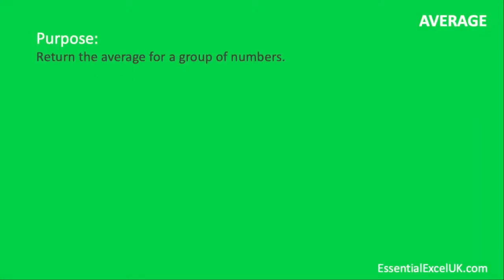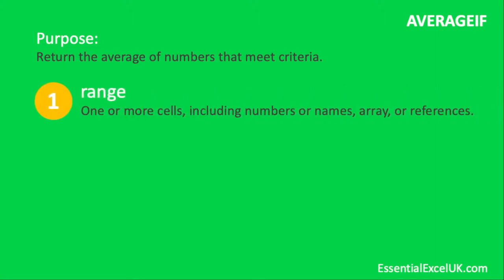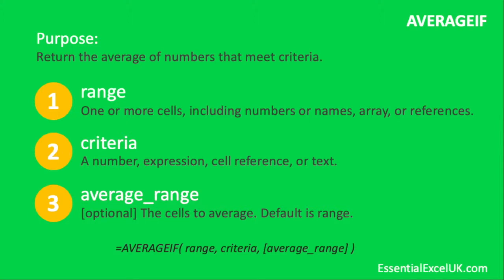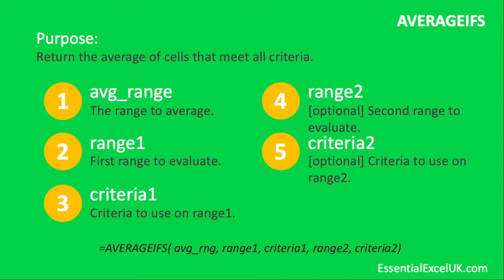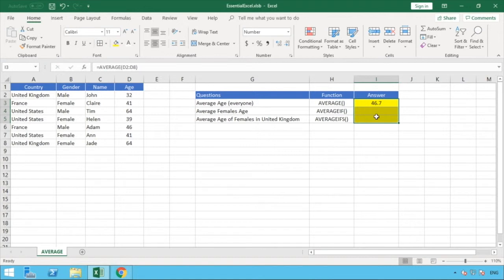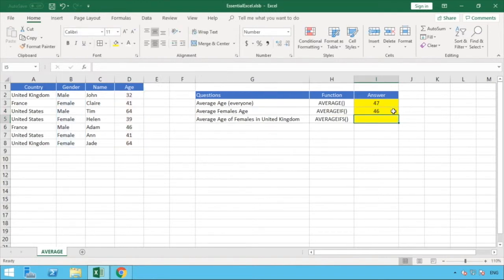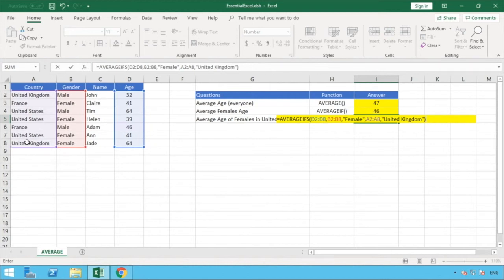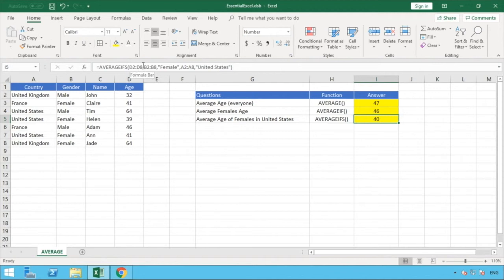How to Calculate AVERAGE in Excel (with single and multiple criteria)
In this tutorial we look at functions available in Excel for calculating AVERAGE. Also looking at examples using single and multiple criteria.